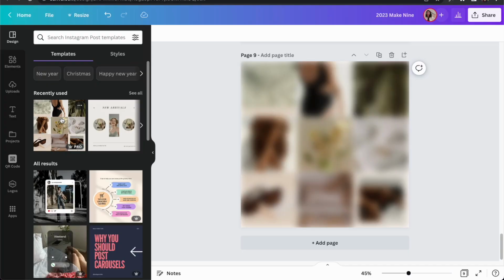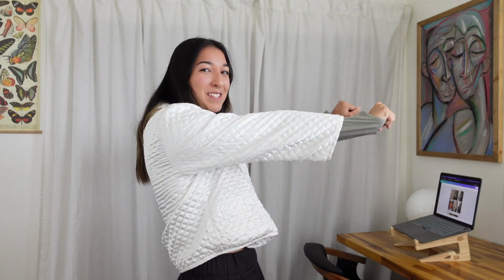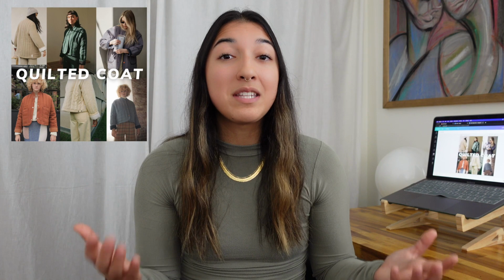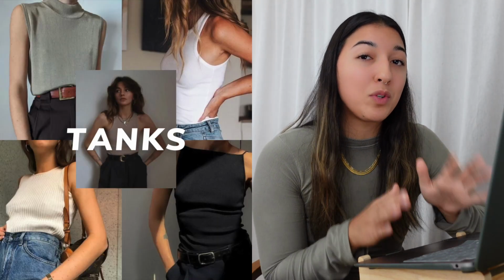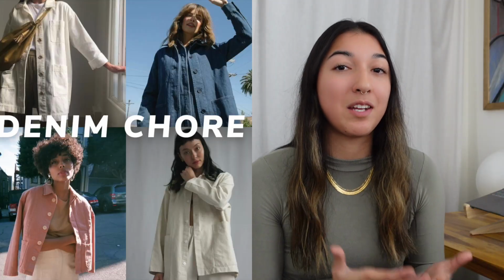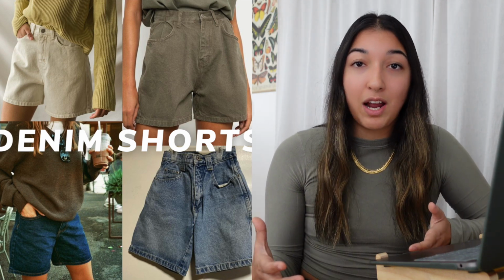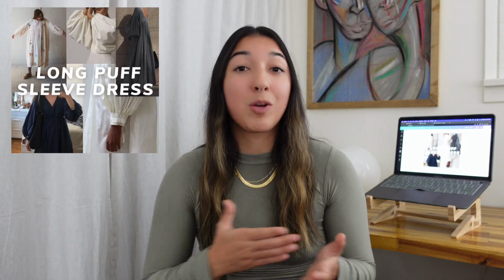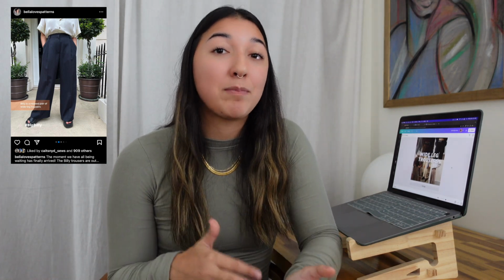This NEW APPROACH to Sewing Will Change My Handmade Wardrobe FOREVER! Make 9 2023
This new approach to sewing will change my handmade wardrobe forever!  As we ring in the New Year, I knew it was time to reflect on my wardrobe.  I did an audit of my closet and figured out what the gaps were and what I love about my clothes.  Then I used all that information, went over to Canva, and created a mood board for my 2023 handmade closet.  I'm so excited with how the mood board turned out and even more excited to be participating in the 2023 Make Nine Sewing Challenge.  It's my first year doing this sewing challenge and I put a little bit of a spin on it to encourage creative freedom throughout the year and avoiding burnout.  What do you think?  Will you be participating in the Make Nine Challenge in 2023?

Canva.com
Blomma Tank by Paradise Patterns

0:00 - Changing my Handmade Wardrobe FOREVER
0:03 - Instagram Sewing Community
0:31 - What is the Make Nine Sewing Challenge?
1:27 - How to do the Make Nine Sewing Challenge
1:44 - How to Find Sewing Inspiration
2:25 - How to Fill the Gaps in Your Closet with Intention
2:32 - How to Make a Sewing Mood Board with Canva
3:09 - Make 1
4:41 - Make 2
6:00 - Make 3
6:33 - Make 4
6:46 - Make 5
7:34 - Make 6
8:29 - Make 7
8:57 - Make 8
9:39 - Make 9
10:23 - How I'm ACTUALLY Changing my Handmade Wardrobe Forever

SEWING SUPPLIES I RECOMMEND

My goal is to make sewing your dream wardrobe more accessible through tutorials, reviews, tips and tricks. Together we can make items we’re proud of and learn from one another along the way.